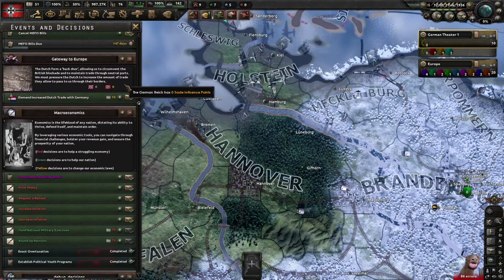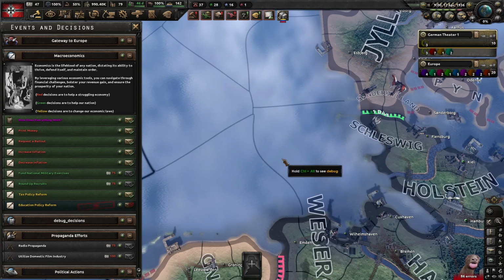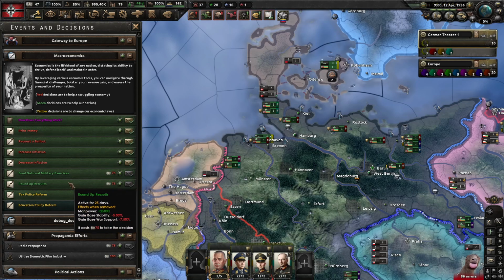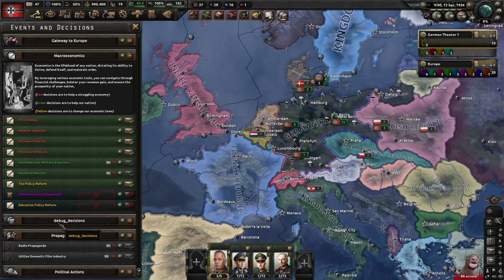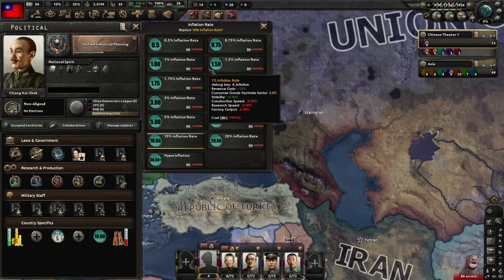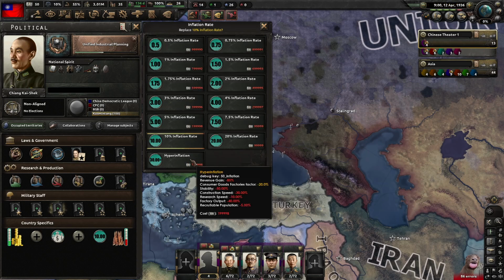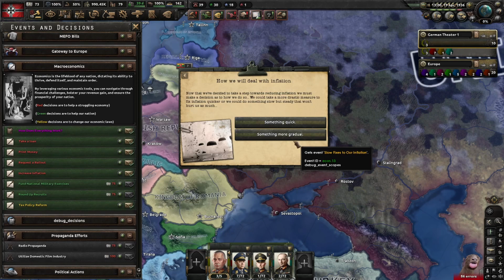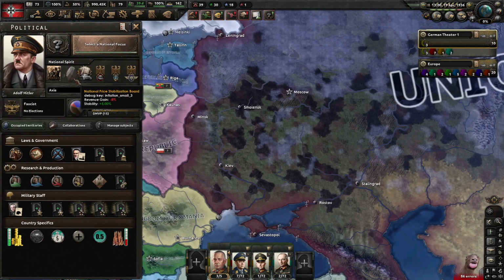GDR Dev Diary | Economy!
Thank you so much to NichtBen, Trik, Spino and IceCube for your help with bugs, portraits, research and focus trees!

Thank you Polkio Bulba Inquisition and adamgehling594 for being members!

Chapters:

Germany
HOI4
hoi4
modding
hoi4 modding
mod showcase
hoi4 mods
Better States
QoL
Reich
Reichskommissariats
History
Historical Accuracy
Coding
OZAV
Operation Zone
Italy
Italy ww2
ww2
Accuracy
Adriatic
Update video
ww2 history
Vichy France
Menton
Slovakia
Hungary
Carpatho-Ukraine
Vatican
the vatican
Bulgaria
Balkans
Alt history
alt history ww2
panzerfaust
hungary
horthy
release date
uk
hoi4 bug
rws
gdr
uk hoi4
tno
twr
swiss
switzerland
switzerland hoi4
ukraine
diplomacy
new mod hoi4
economy
economic system